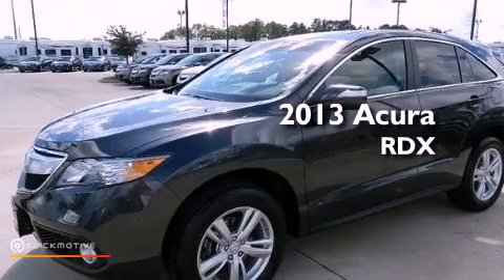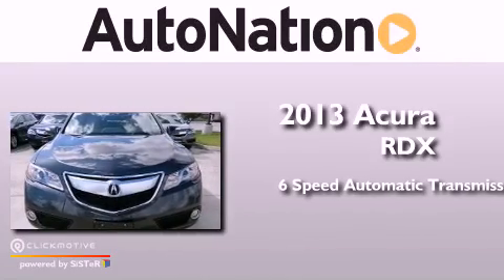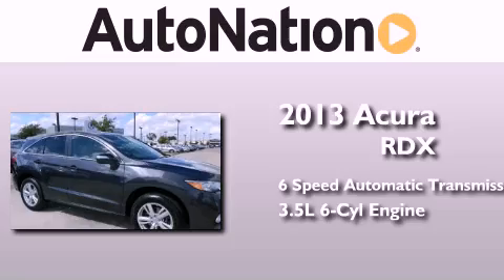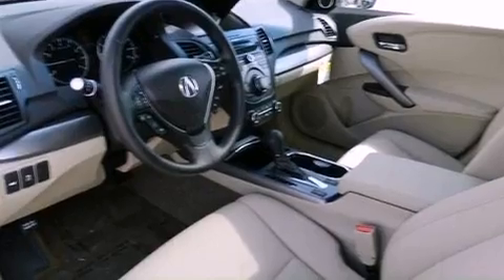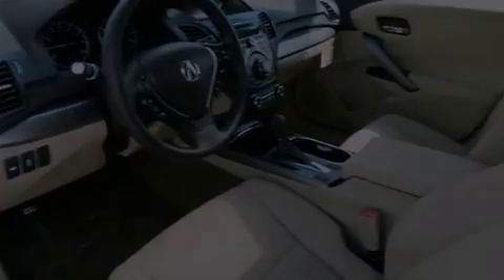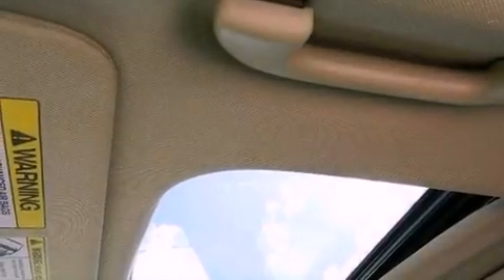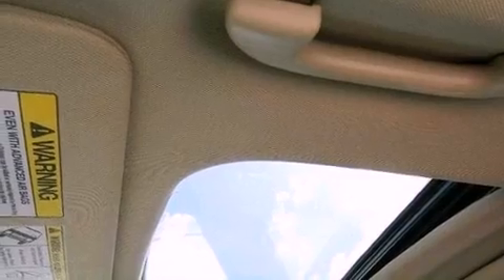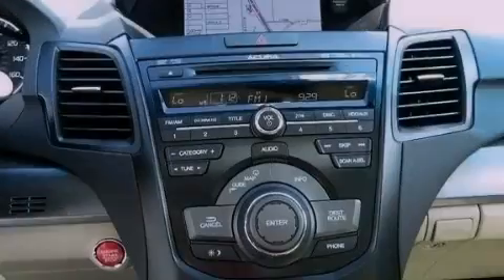2013 Acura RDX League City Texas 77034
Year : 2013
 Make : Acura
 Model : RDX
 Engine : Gas V6 3.5L/
 Trans . : Automatic
 Exterior : Graphite Luster Metallic
 Miles : 5
 Interior : Parchment